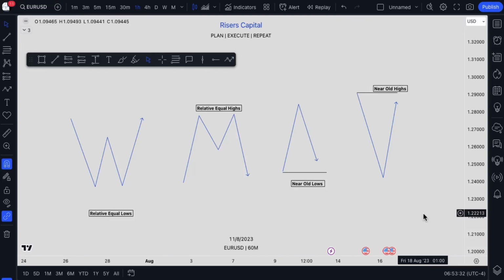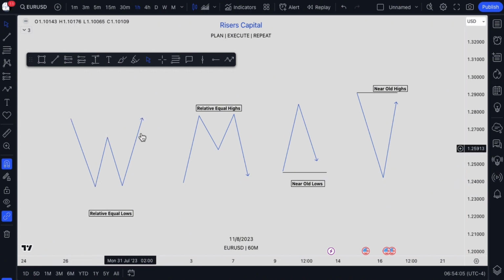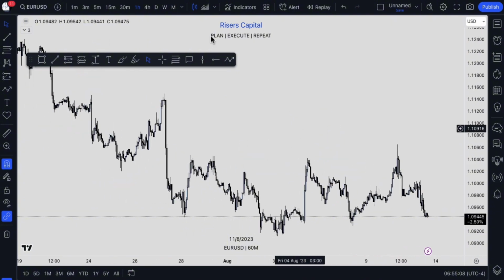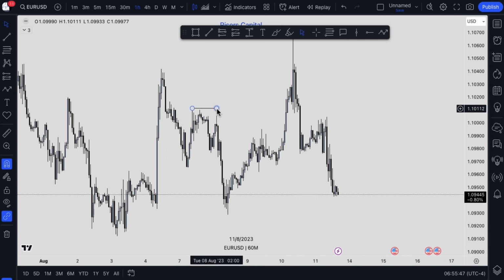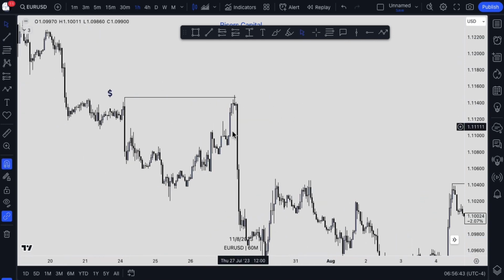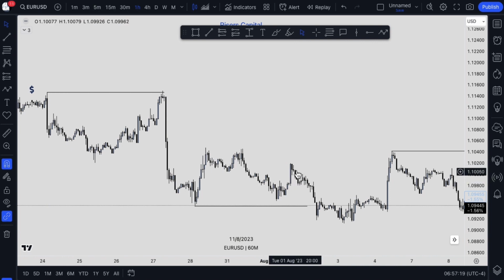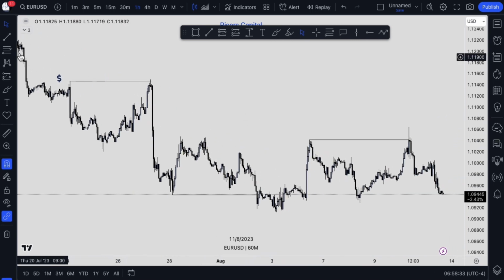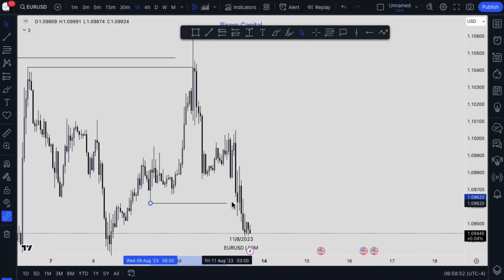HOW TO FIND OBVIOUS DRAWS ON LIQUIDITY! (SIMPLE)